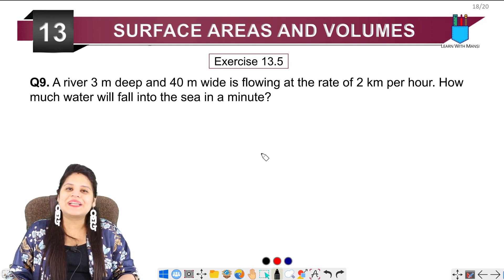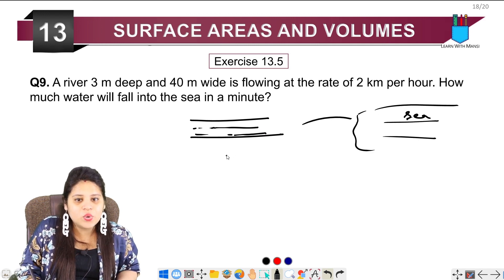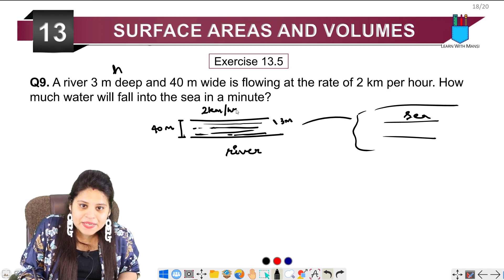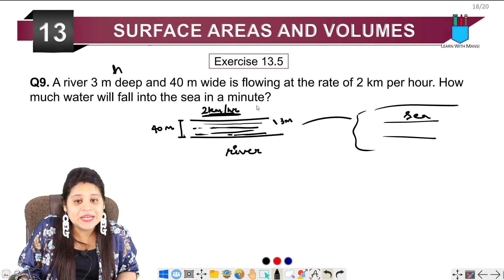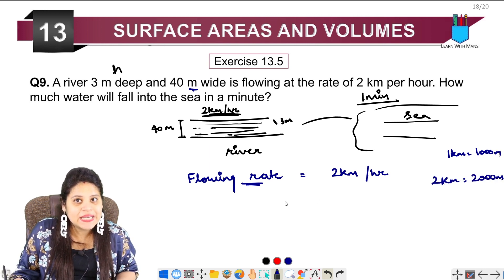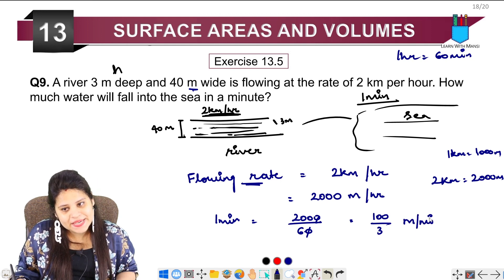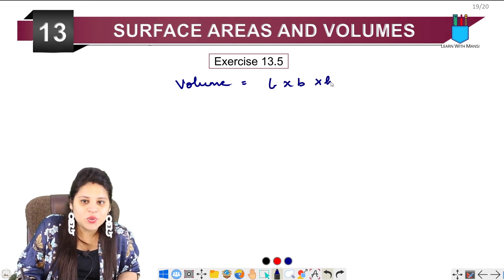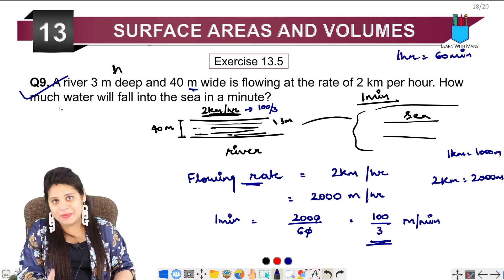Class 9 Maths | Chapter 13 | Exercise 13.5 Q9 | Surface Areas And Volumes | NCERT